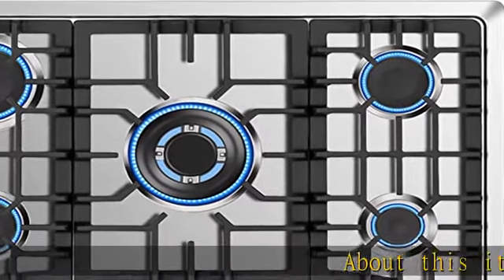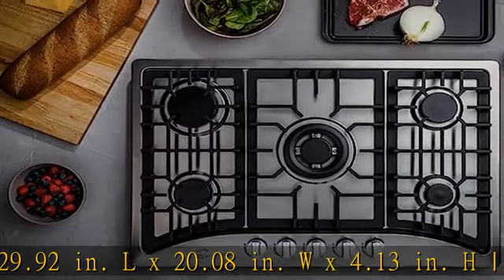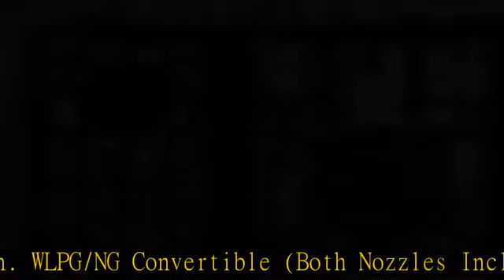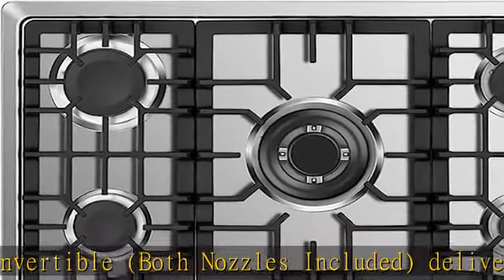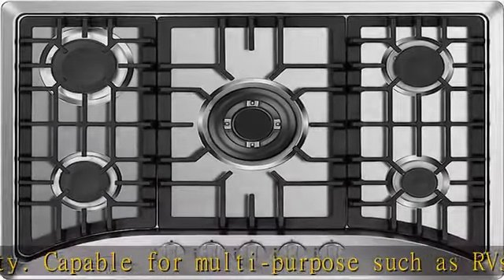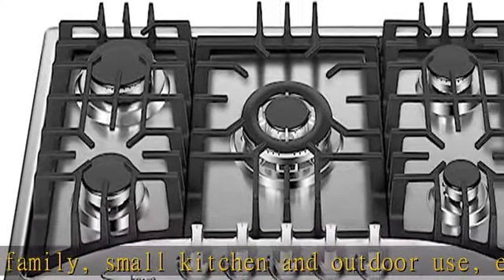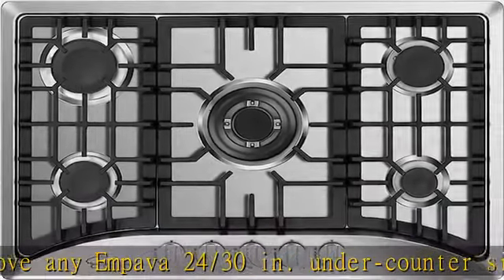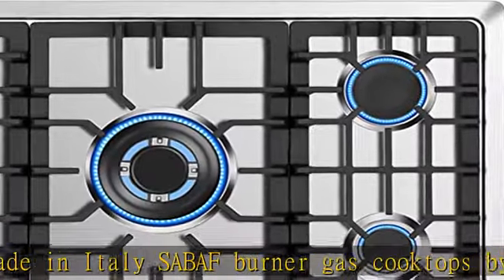Empava 30" Gas Stove Cooktop with 5 Italy Sabaf Sealed Burners NG/LPG Convertible in Stainless Stee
Empava 30" Gas Stove Cooktop with 5 Italy Sabaf Sealed Burners NG/LPG Convertible in Stainless Steel, 30 Inch, Silver